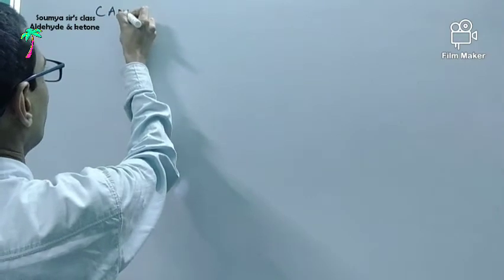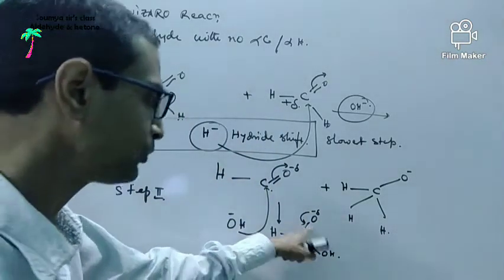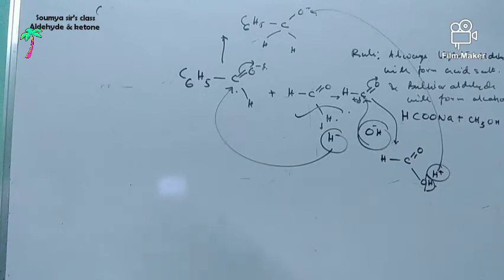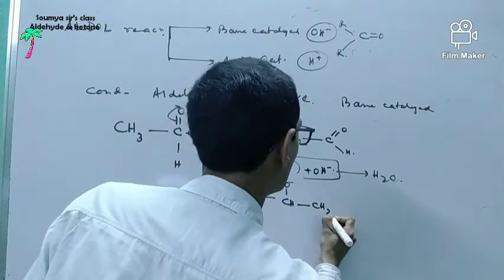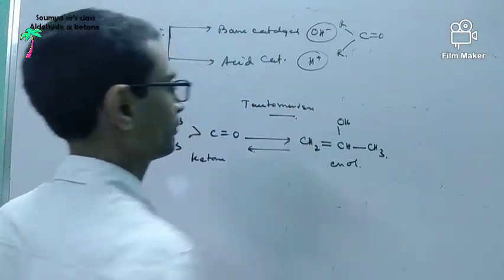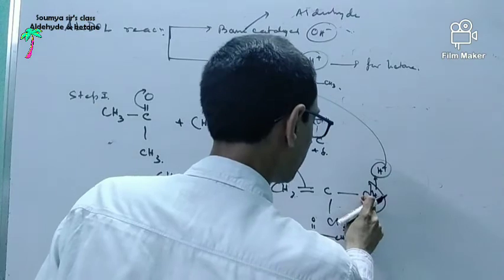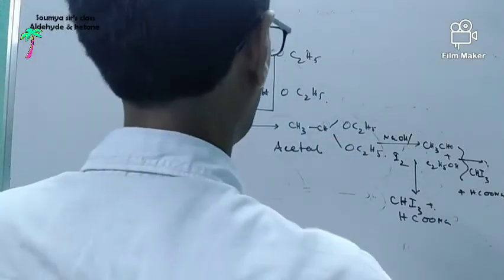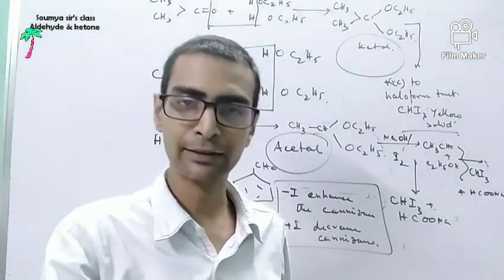Brainwave- Soumya sir's class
Aldehyde & ketone part III